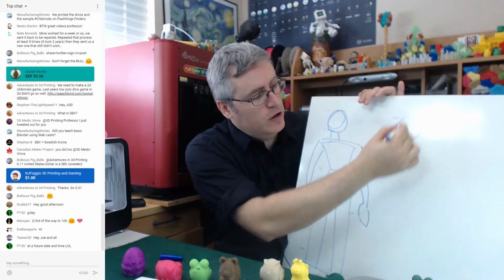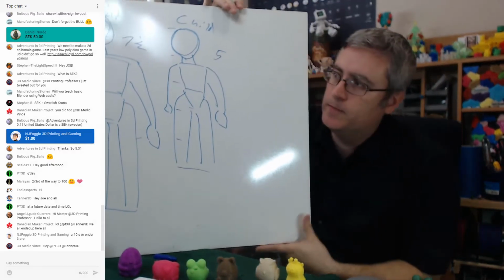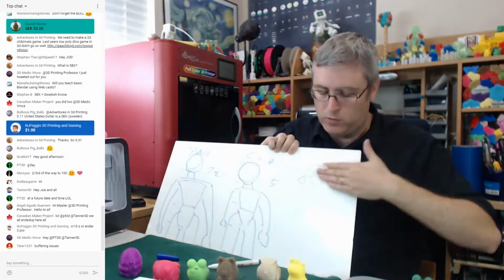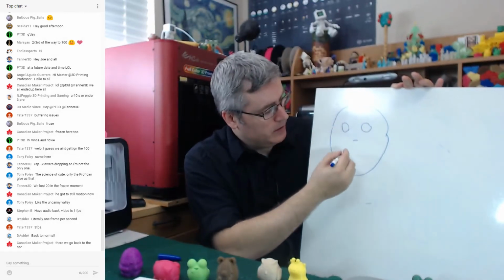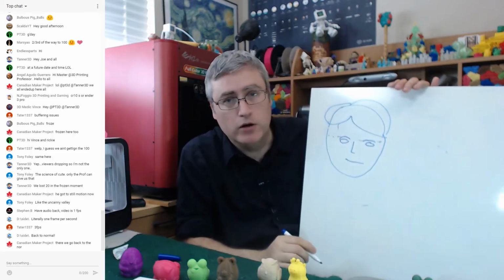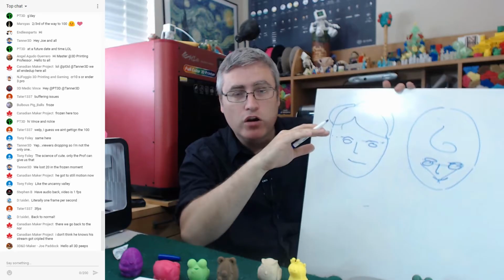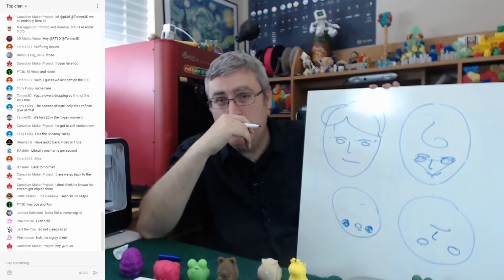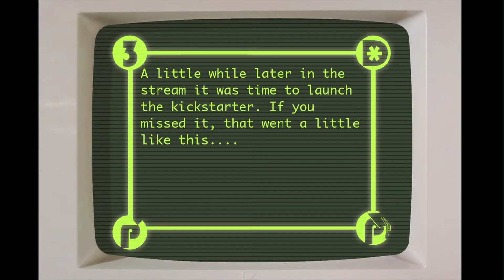What is Chibi? Exploring the aestetic of Chibimals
While exploring the idea of Chibimals, I did a deep dive into the idea of what is Chibi, what is Kawaii, and what is love, baby don't hurt me. While presenting my ideas on live stream, my internet sputtered and a part of the conversation was lost. SO, presented to you from the local recording of that live stream is the part you may have missed.

3D Printing Professor is made possible by YOU!

I'm social!